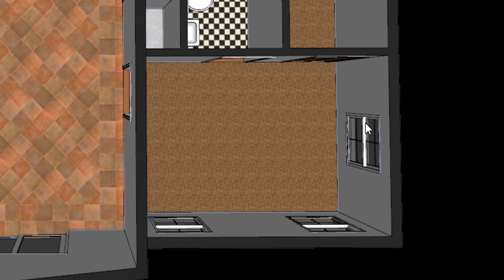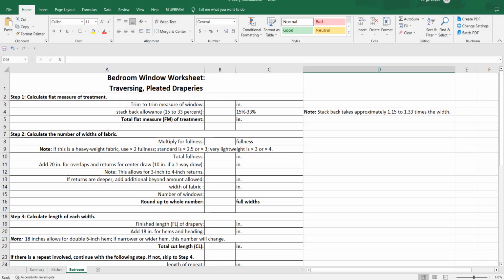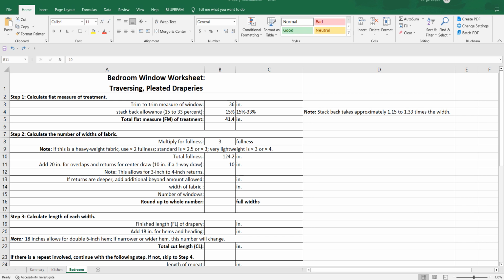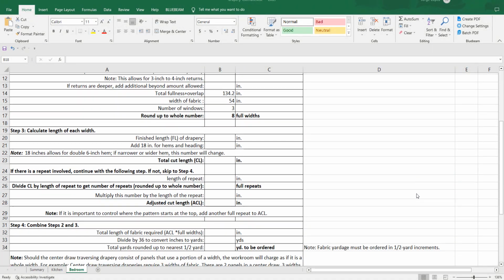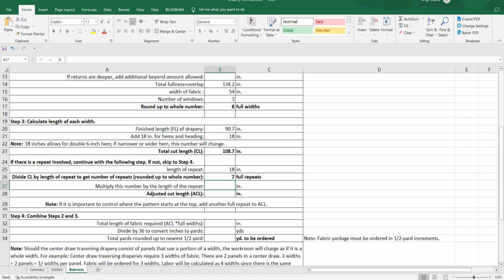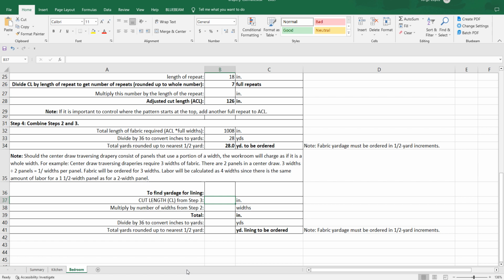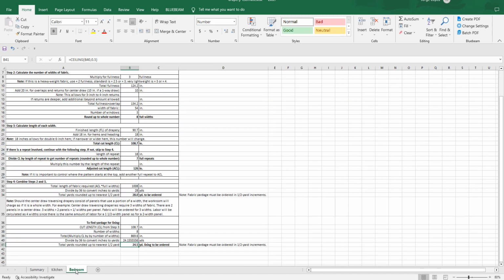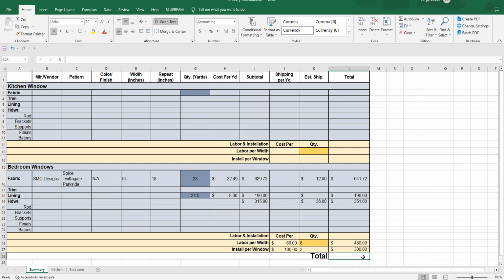excel drapery estimate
Using Excel to Calculate Yardage for Drapery